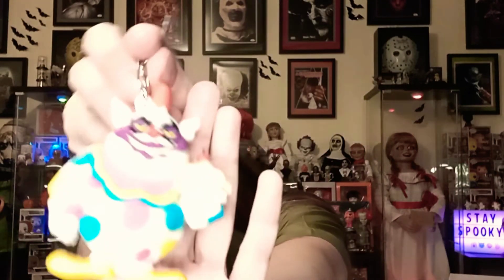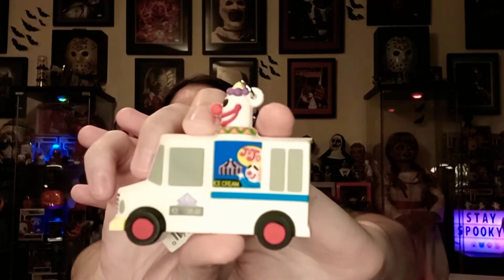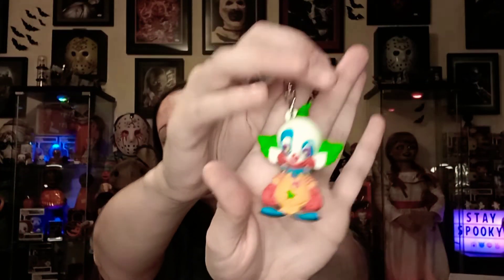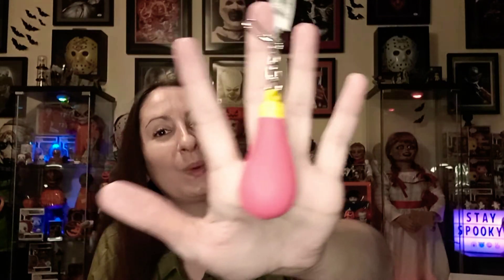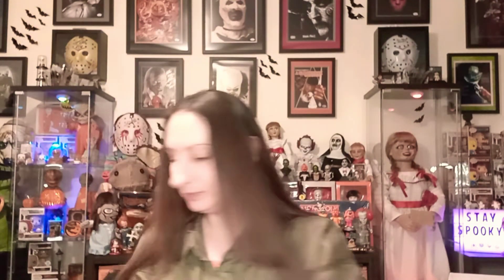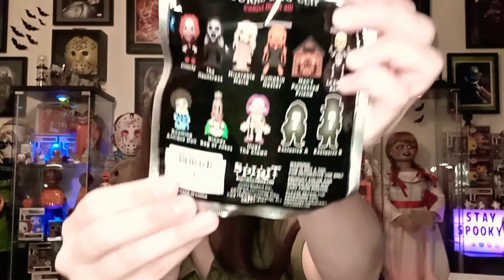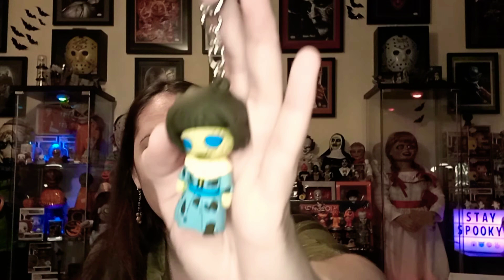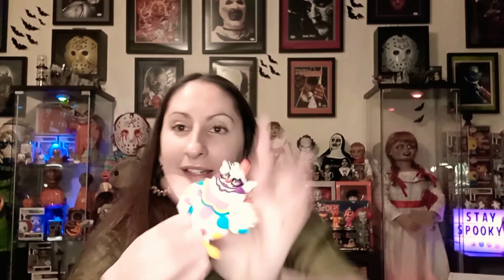Opening Killer Klowns Blind Bags